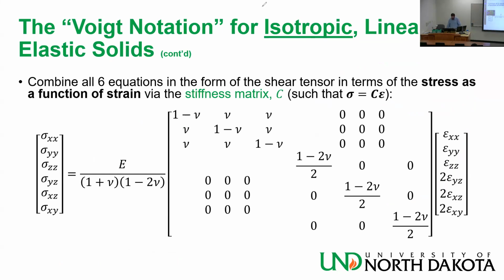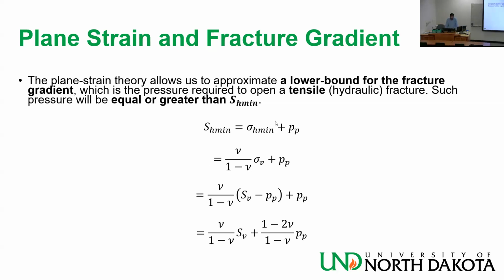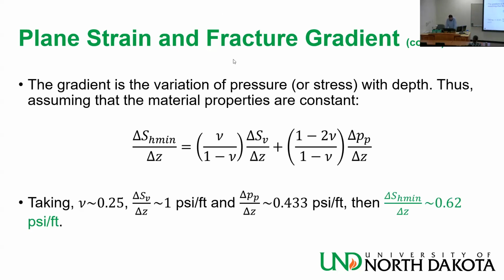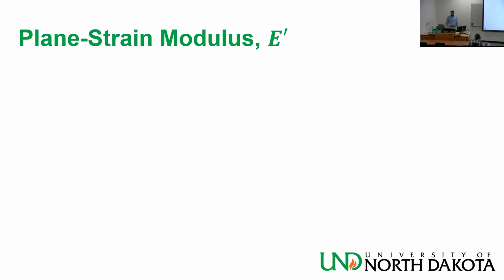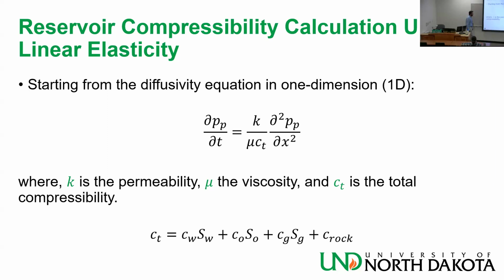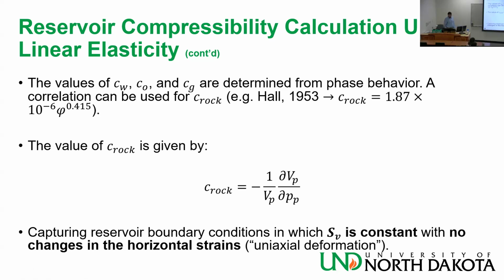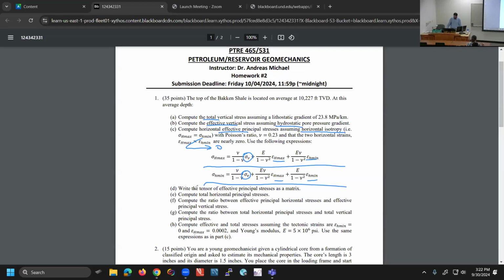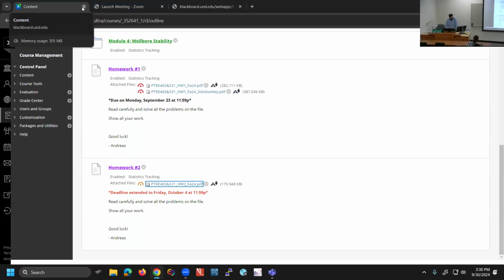Lecture 14 - Petroleum/Reservoir Geomechanics (PTRE 465/531, Fall 2024)